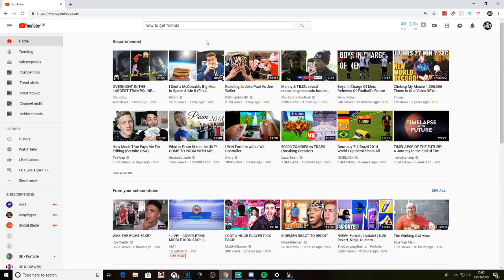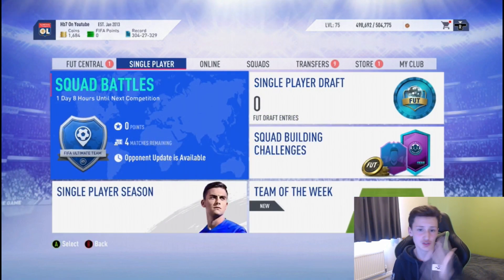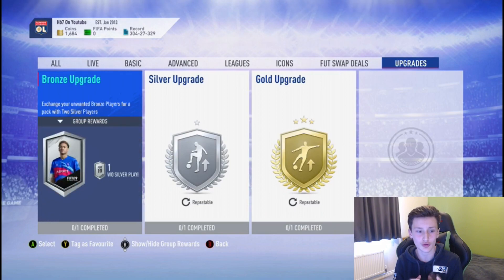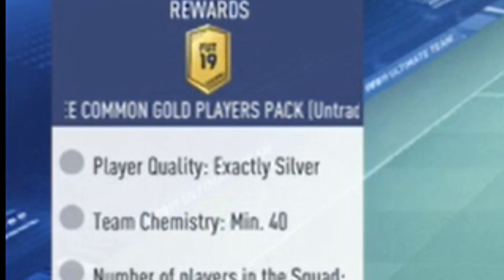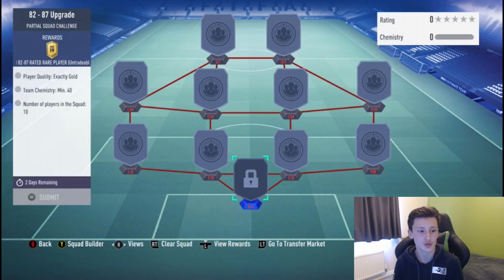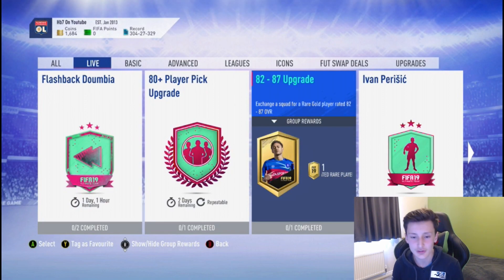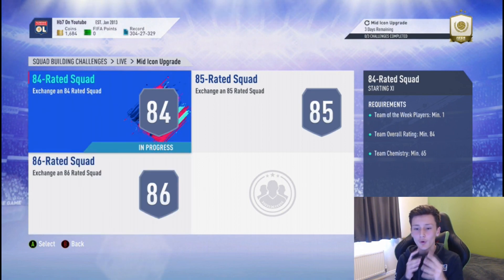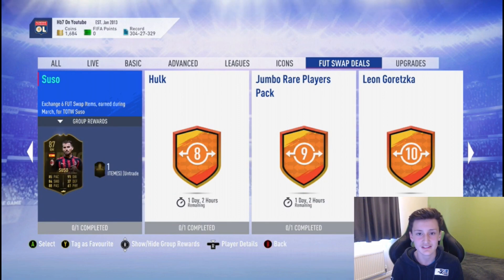HOW TO COMPLETE THE MID ICON SBC FOR UNDER 250K! BASE ICON UPGRADE SBC GLITCH!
Hey there! Hope you enjoyed this video if you did please leave a comment telling me what especially you enjoyed so I know not to change or likewise if they was something you think I could of done better please let me know aswell.

What I upload on my channel (2019): As you know this Fifa the gameplay isn’t great so I don’t tend to really upload gameplay videos however the main thing I upload on my channel is sbc solutions! Also, a mix of sbc guides, guides for weekly objectives, trading, investing for events such a potm and generally ‘Fifa How To Videos’.

Goals for the end of 2019: 5k subscribers, 500,000 + total channel views